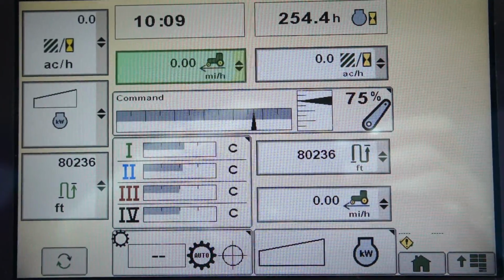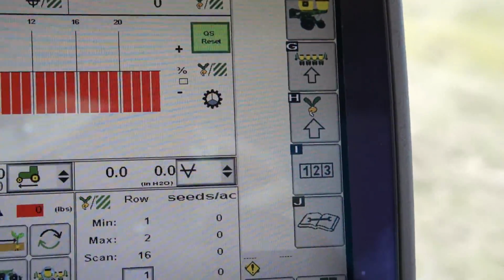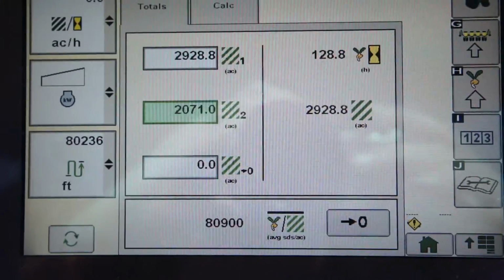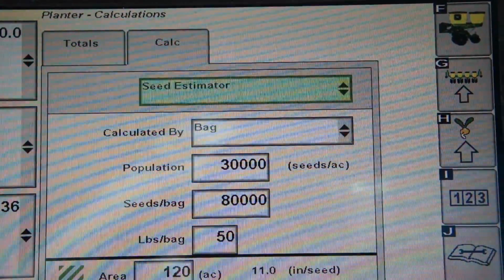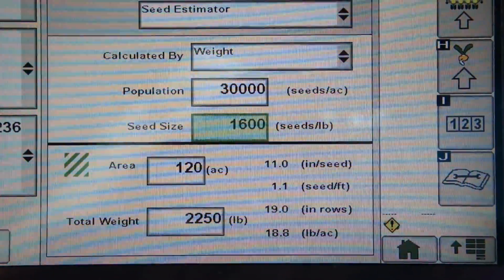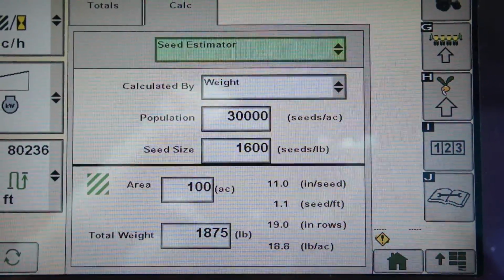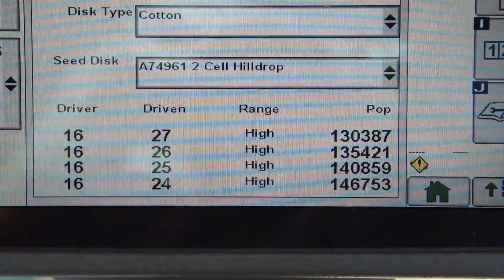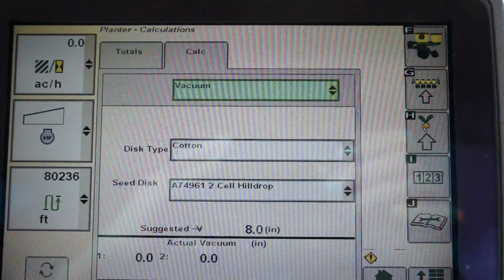Total Calculator on SeedStar XP on 1800 ComCenter